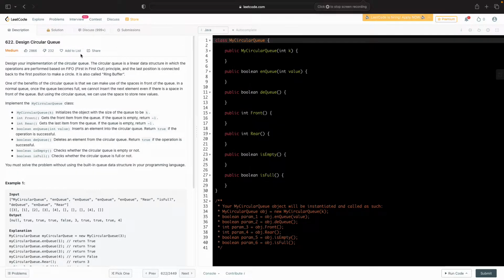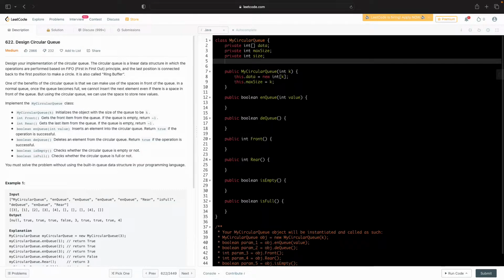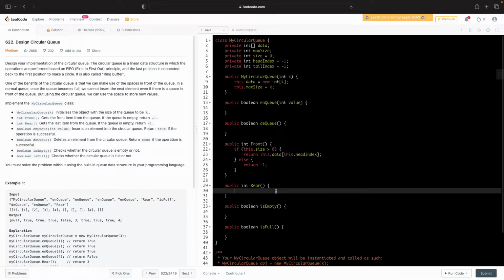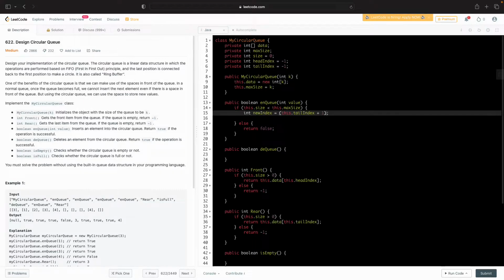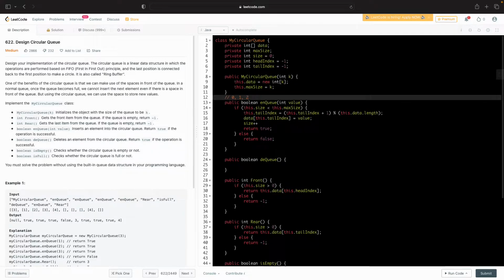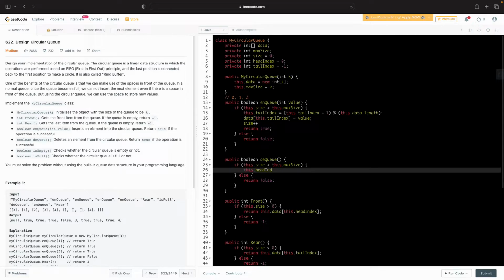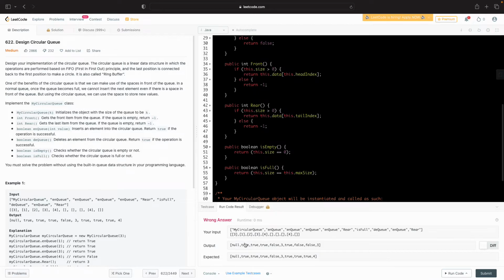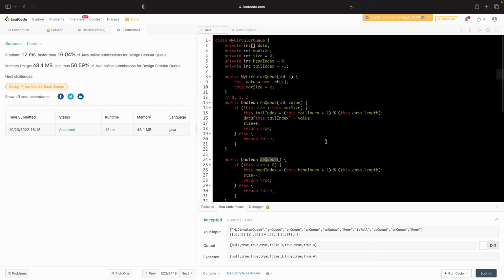Designing a Circular Queue In Java